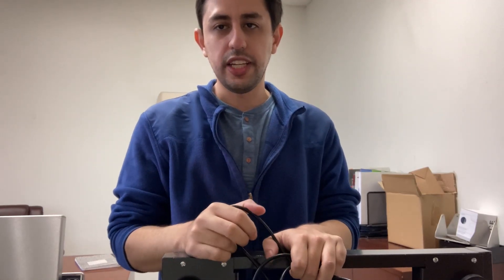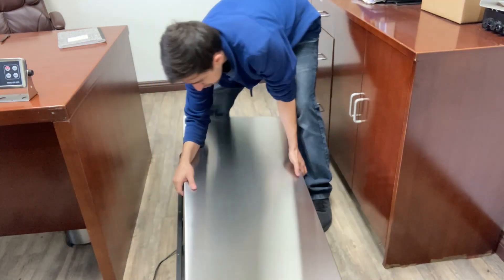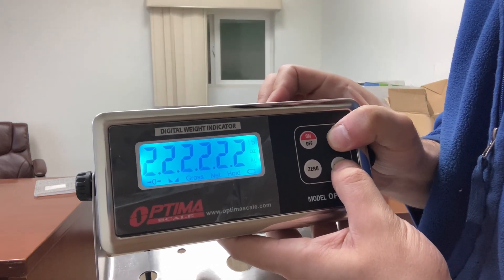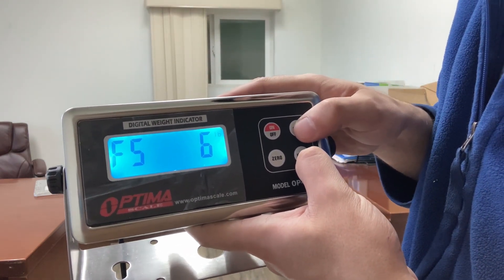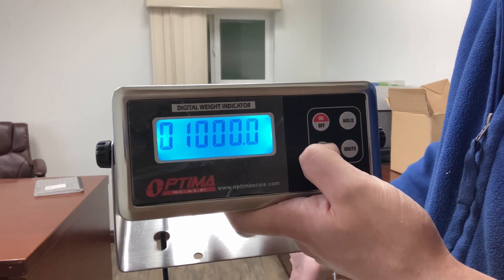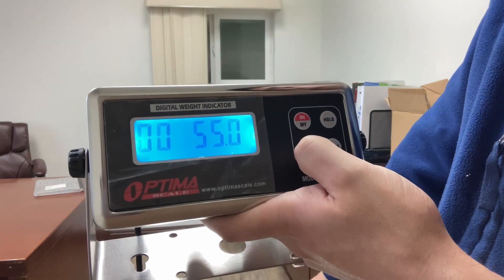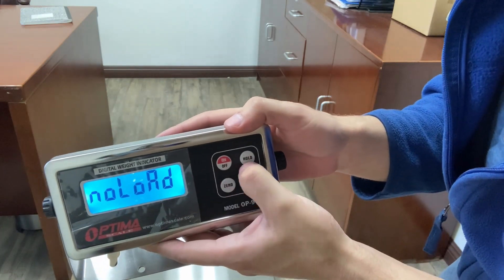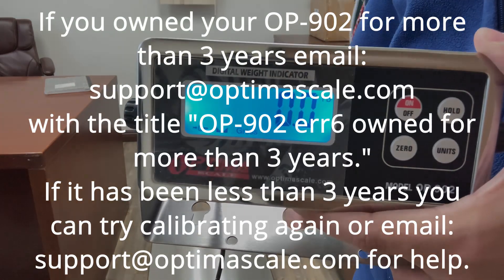Vet Scale Calibration OP-902/ Err6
Don't screw in the feet all the way. Only half way through. Might cause so reading issue when screwed all the way in. This is to help with OP-902 Err6. This applies to vet/floor scale. Settings will be different with a floor scale.

Timestamps:
0:00 Inspect Vet scale
1:44 Calibration OP902
7:05 Check video on how to fix vet scale for scale repairs